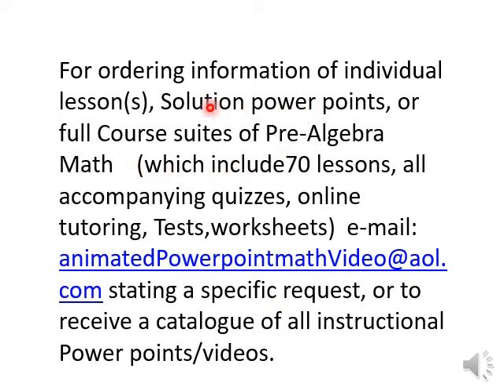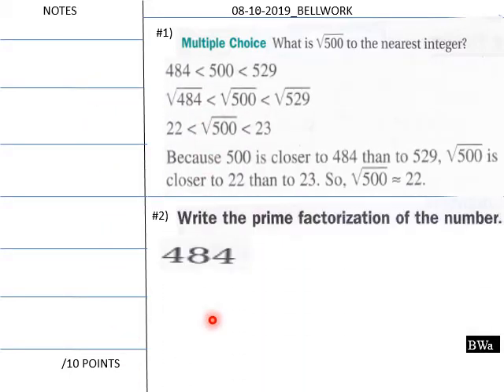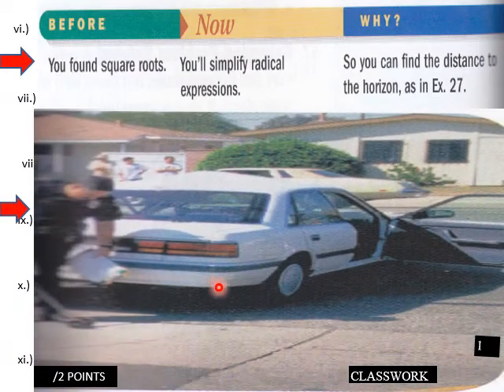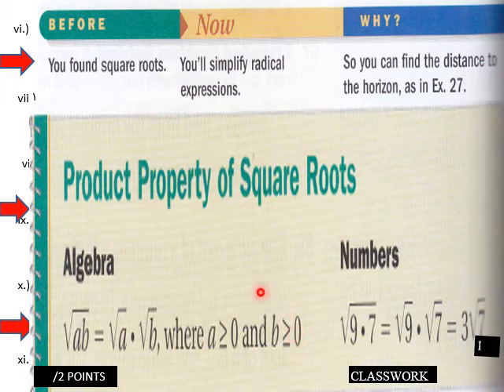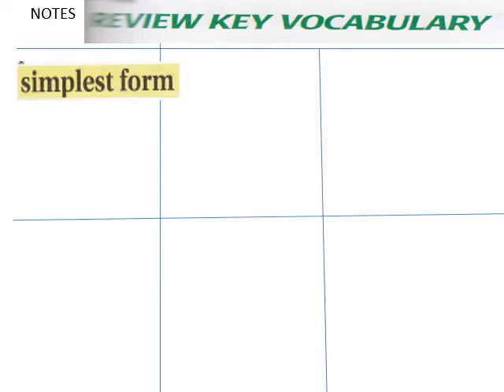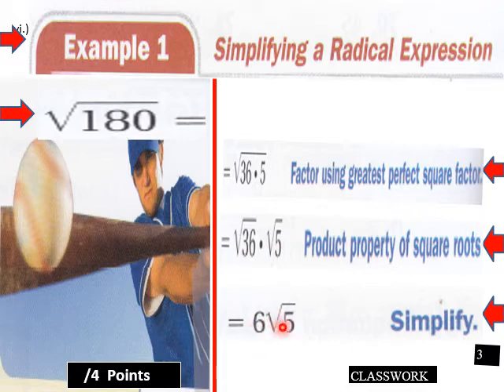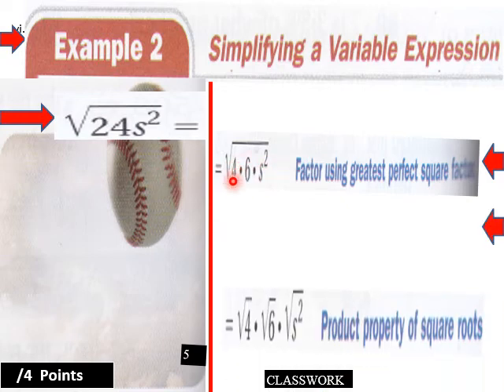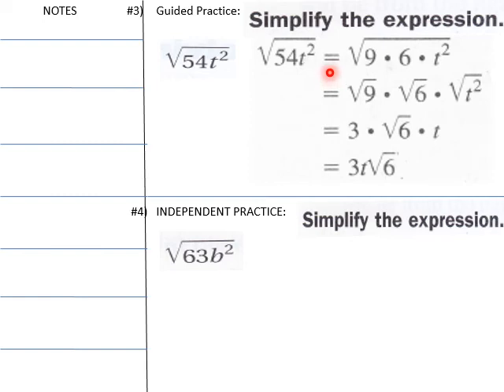p alg 9 2 L V Simplifying Square Roots Pt 1